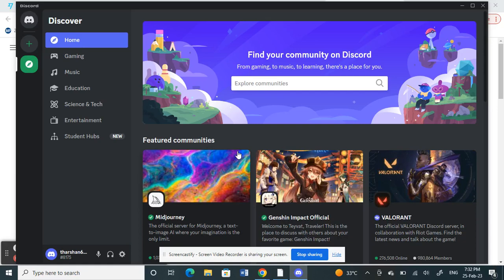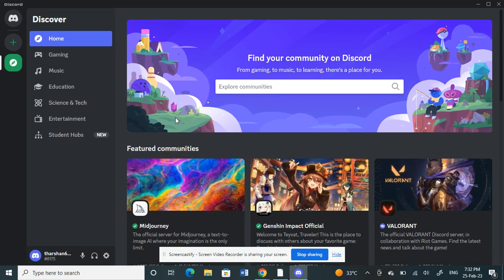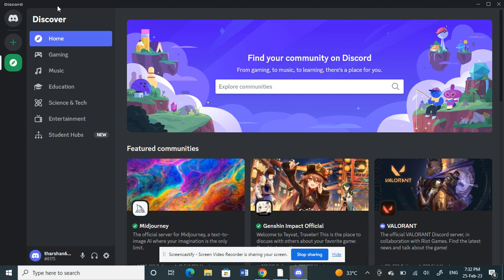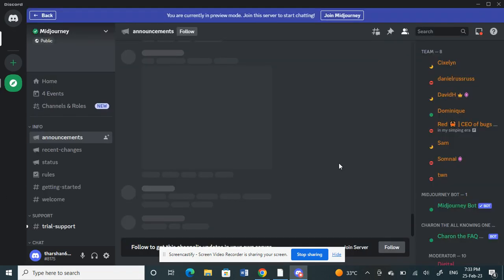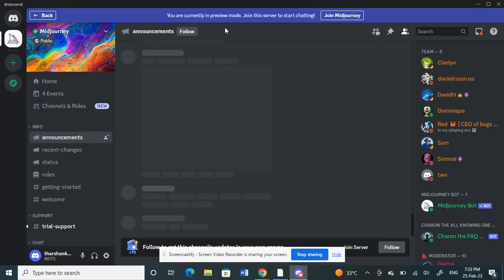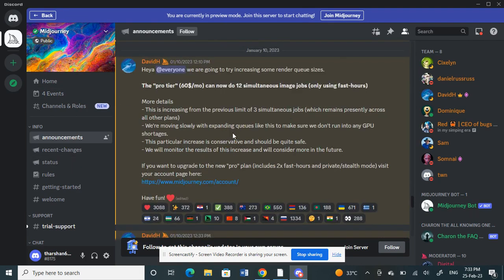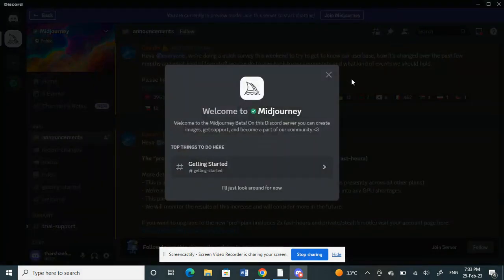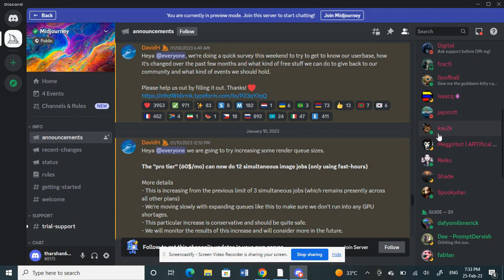How to Check Discord User last Online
How to Check Discord User's last Online. In this video on seeing last seen in discord, we'll show you how to check when a Discord user last online. How to Check Discord User last Online is easy.

In this video on How to Check Discord User last Online, we'll show you how to check if a user is currently online and where they were last seen in Discord. This is useful information for resolving issues or determining How to Check Discord User last Online or if a user is missing from a chat session.